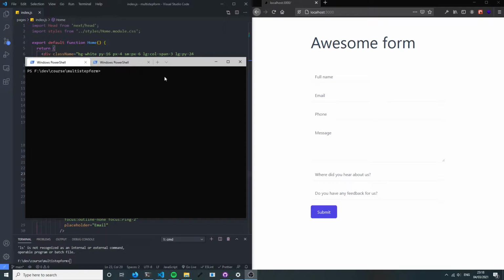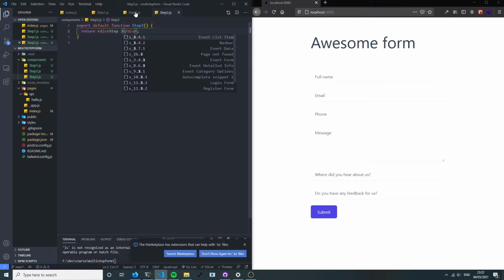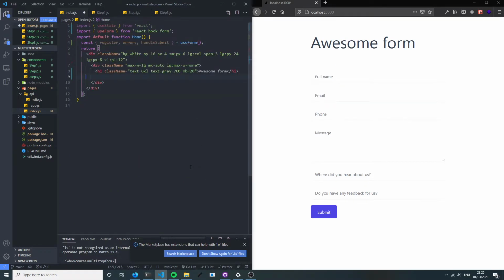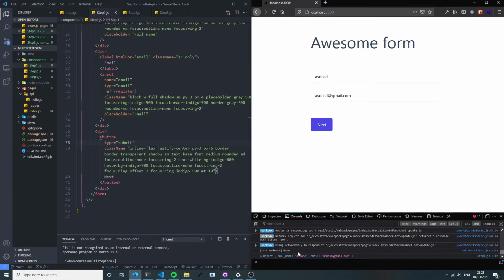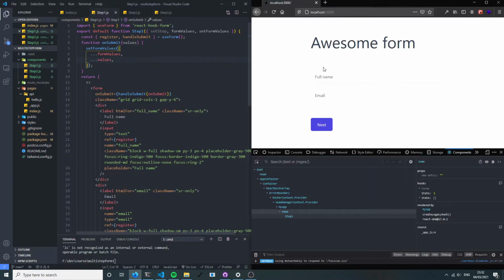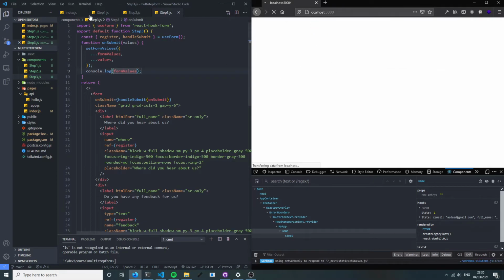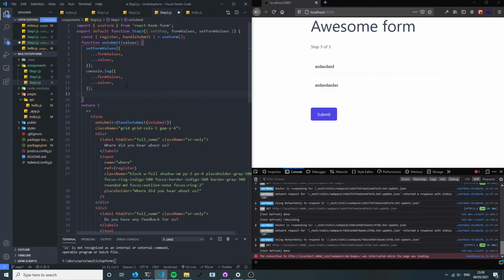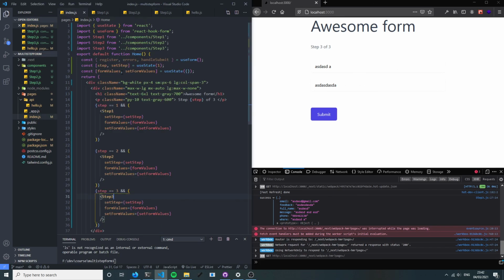Multi Step Forms in React - Beginners tutorial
This video covers how to create a multistep form in react using react-hook-form with a simple integration.

Clone only the starter branch to code along